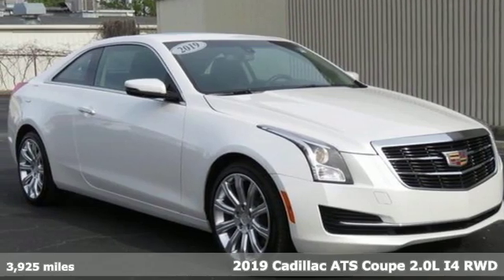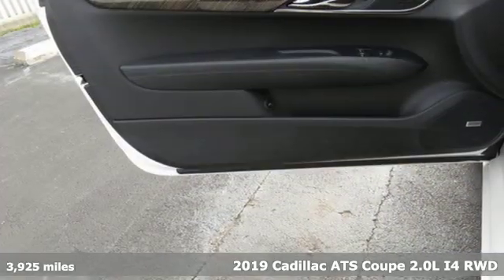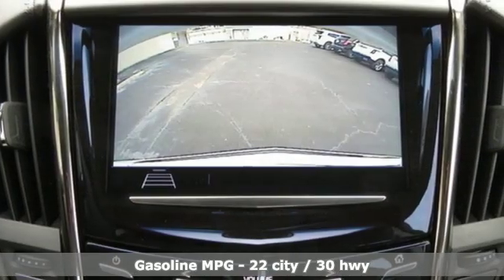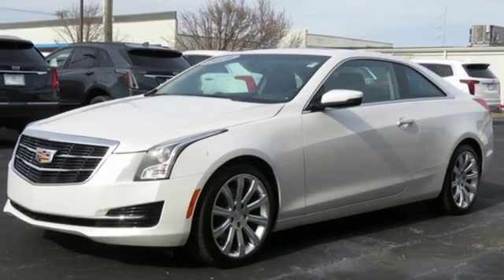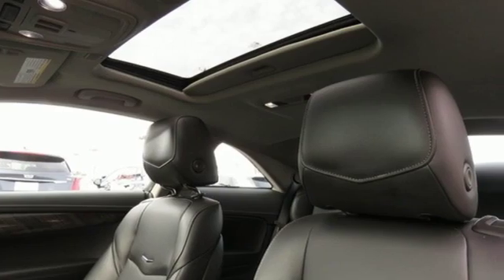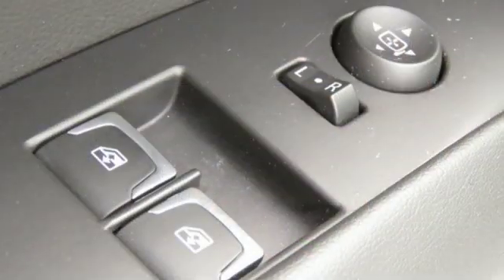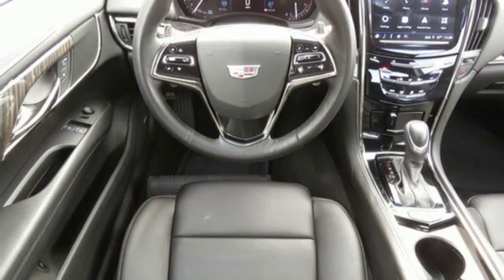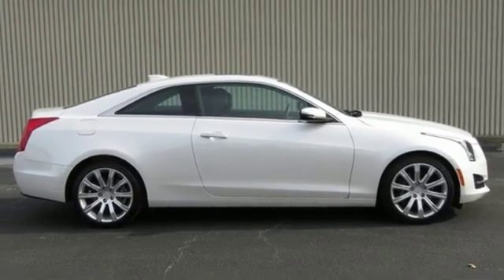2019 Cadillac ATS Birmingham, AL #119342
Year: 2019
Make: Cadillac
Model: ATS
Trim: 2.0L Turbo
Engine: 2.0L Turbo I4 DI DOHC VVT
Transmission: 8-Speed Automatic
Color: White
Interior: Jet Black
Mileage: 3925
Stock #: 119342
VIN: 1G6AA1RX2K0123523
CARFAX One-Owner. Clean CARFAX. Priced below KBB Fair Purchase Price!brbrRWD 8-Speed Automatic 2.0L Turbo I4 DI DOHC VVTbrbrbr2019 Cadillac ATS 2.0L Turbo **SUNROOF**, **DEALER MAINTAINED**, **BACKUP CAMERA**, **CRYSTAL WHITE**, **SAVE THOUSANDS COMPARED TO NEW**.

WELCOME
We sincerely appreciate you taking the time to visit us online. We take great pride in our dealership - our facilities, our people, our operations - and we hope that you will find that clearly evident as you look around. Here at Cadillac of Birmingham, we devote ourselves to helping and serving our guests to the best of our ability. You are our #1 priority because
 "We are not in the 'car business.'
 We are in the people business."

For us, it is a privilege and genuine pleasure to have you visit our dealership and drive home in the car of your dreams. It is the whole reason we are here. Our goal for this website is to offer our guests the most modern and convenient access to the most up-to-date and accurate information concerning all of Cadillacs products and services; information which our customers have come to expect and rely on for all of their auto needs.

Whatever part of North and Central Alabama you call home, if you are looking for an alternative Cadillac dealer, Cadillac of Birmingham isn't too far away. We are conveniently located ten minutes South of Birmingham in Hoover, just off of and across I-459 (Exit 13) from the Riverchase Galleria on Montgomery Hwy. (Hwy. 31). We maintain the largest inventory of Cadillac's latest and greatest in the State of Alabama as well as a large collection of Certified Pre-Owned Cadillacs and variety of other quality pre-owned makes and models. Our sales, service and parts departments are all open six days a week and ready to attend to your every automotive need.
Address:
1677 Montgomery Hwy